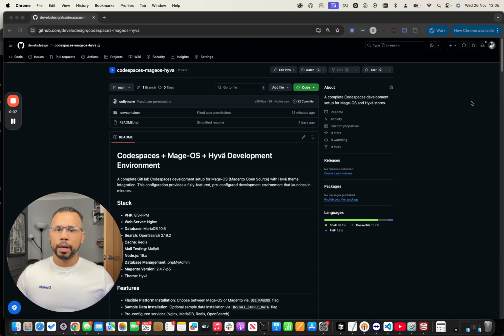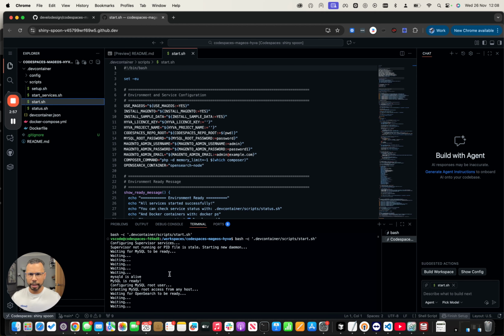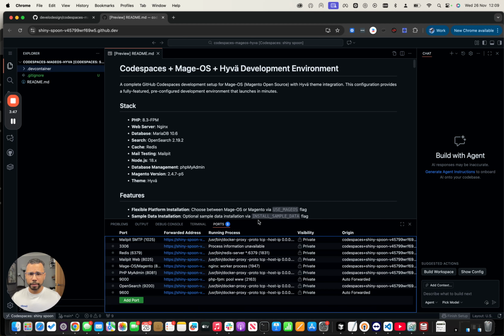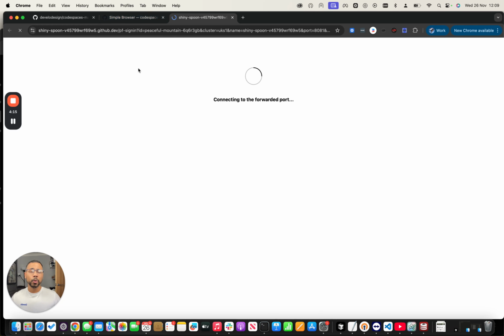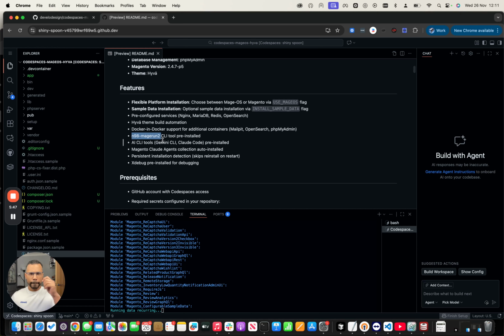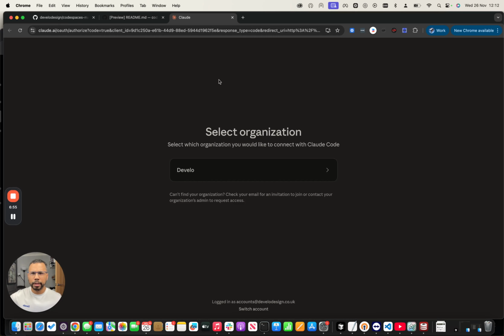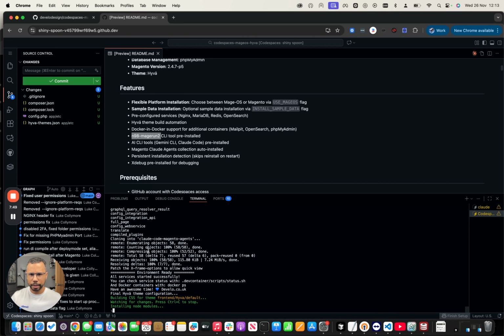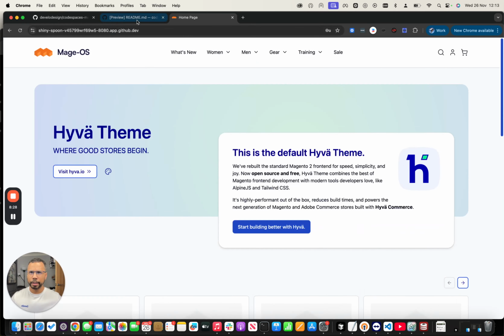Simplifying Magento Mage-OS and Hyvä Development with Codespaces 🌐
Here's how to get started with Mage-OS or Magento in a single click, explore the power of Hyvä theme and Magento with a A.I assisted development environment.

Free course on how to use Codespaces is here, sign up for an alert on launch